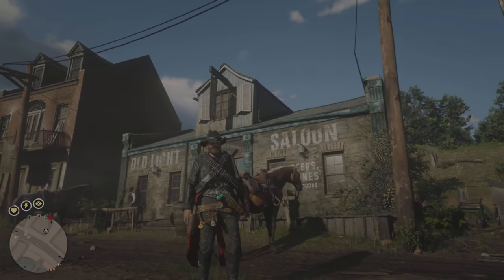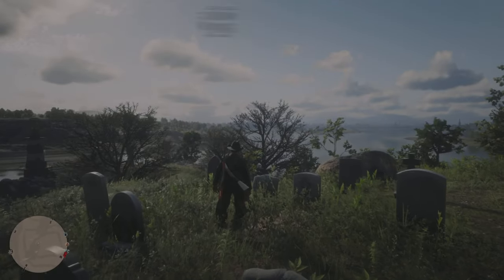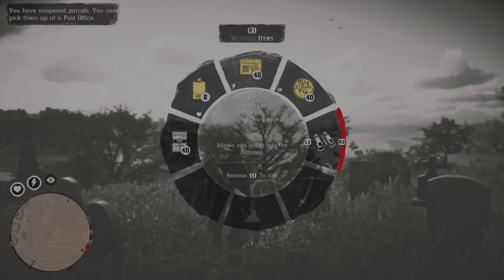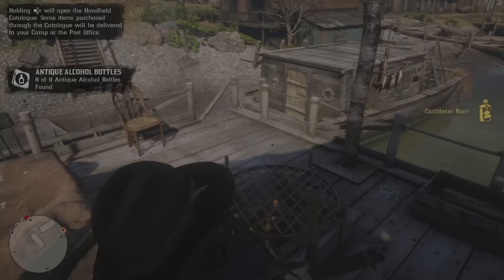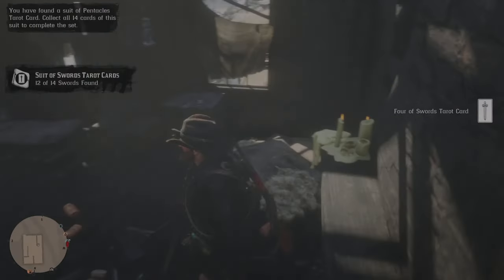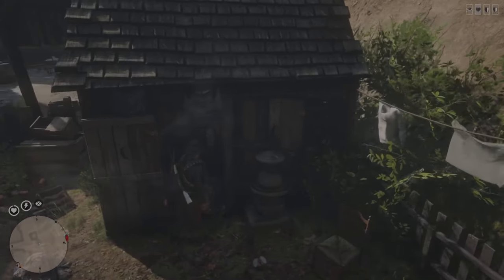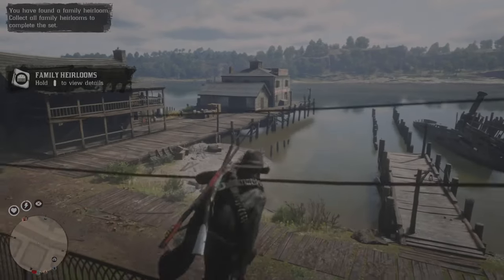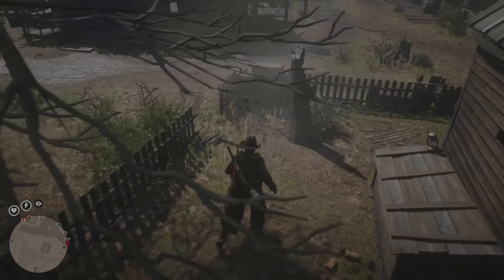*STILL WORKING* Unlimited Money/XP Glitch in Red Dead Online